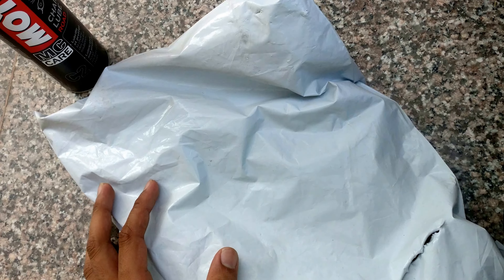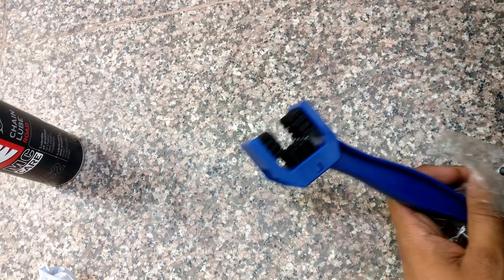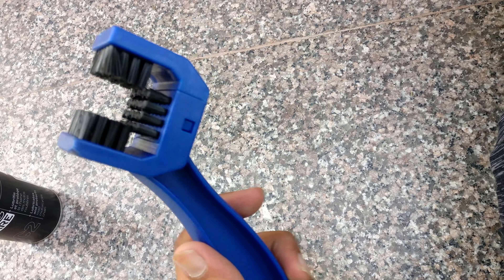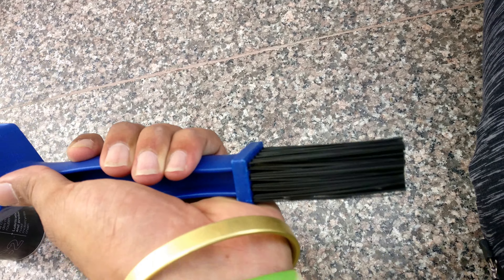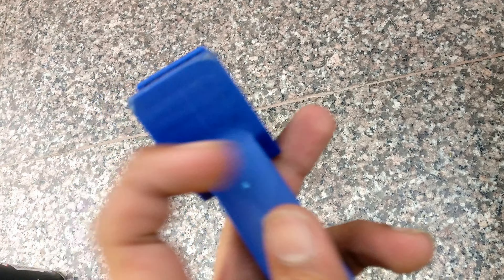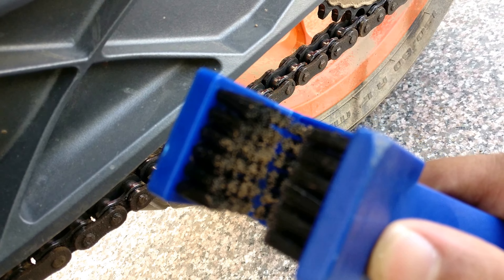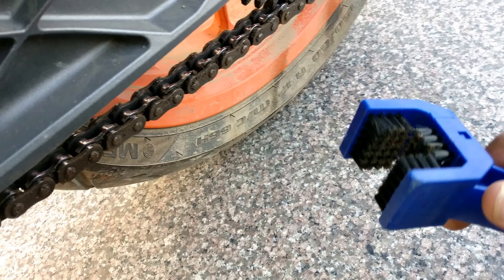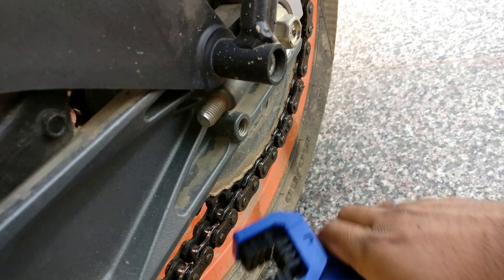motorbike chain cleaning brush unboxing and hoow to use it (kavacha OR autosun)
In this video i unboxed the chain cleaning brush.i ordersed it from amazon for around Rs. 250.i will definetly make a video on how to clean a chain using this brush.